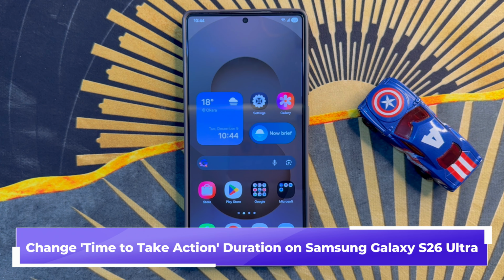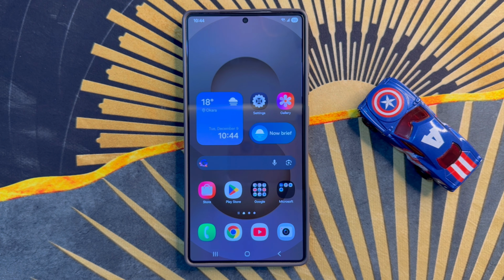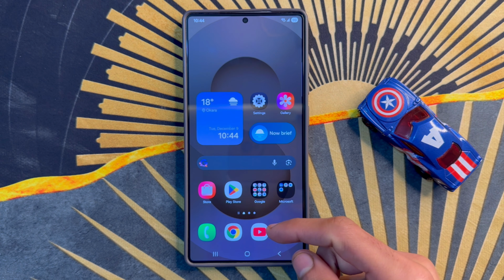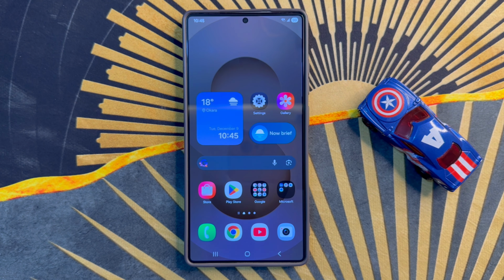Change 'Time to Take Action' Duration on Samsung Galaxy S26 Ultra